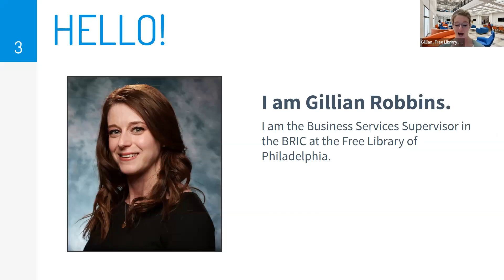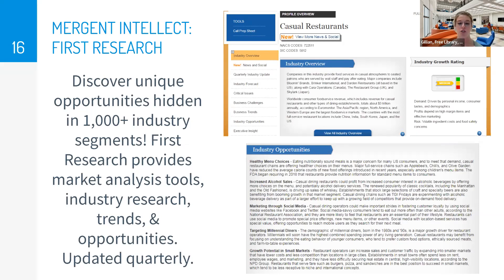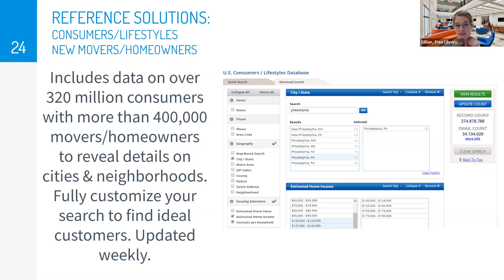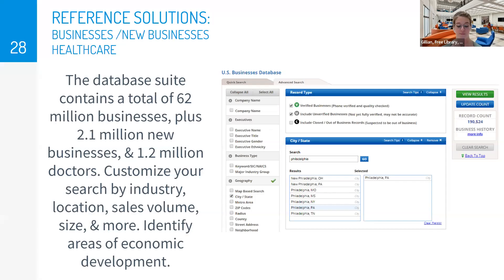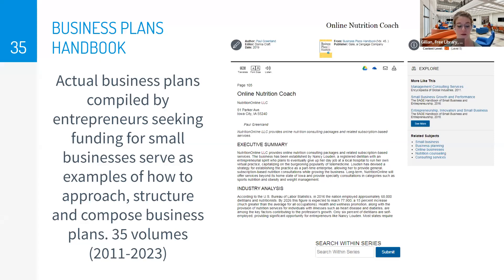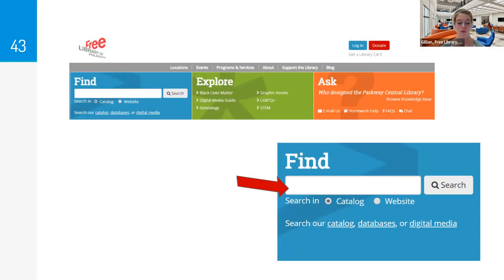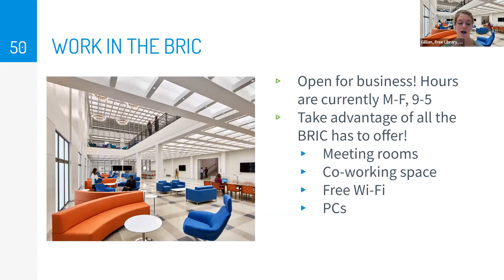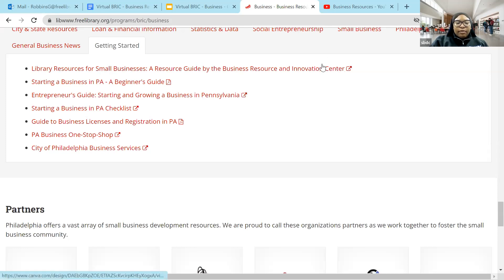Free Library Digital Resources to Help Your Business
If you’re currently thinking about entrepreneurship for the first time or you’re an established business owner, the BRIC has resources to help support your current needs. Learn how BRIC's extensive digital resources can help your business start, grow, and thrive! Join a business librarian in this virtual session for an introduction to BRIC's business databases and services, plus, learn how to book a librarian! All resources are accessible remotely with your Free Library of Philadelphia library card number and PIN. Don't have a library card? will be able to:- Review research database options- Learn how to generate sales leads, conduct a competitive analysis, and start demographic research- Discover free resources, such as sample business plans, online courses, & moreTarget Audience:- Budding Entrepreneurs- Start-up Small Businesses- Philadelphia residentsThis webinar will be presented by Gillian Robbins. Gillian Robbins has worked as a librarian, program manager, and supervisor in the Business Resource and Innovation Center (BRIC) at the Free Library of Philadelphia in a variety of roles since 2013. She specializes in curating information, providing research services, and coordinating programming, and special events for entrepreneurs. Gillian is currently the Business Services Supervisor and Acting Head of the BRIC. In her role, she received a certificate in Small Business Analysis and Planning from Fox Business School, won a Philadelphia’s Social Innovations Award, and was instrumental in developing a new service model for the BRIC. Gillian received her Masters in Library Science from Clarion University and her BA in Art History and Archaeology from Lycoming College.